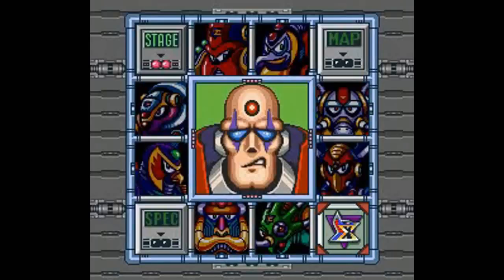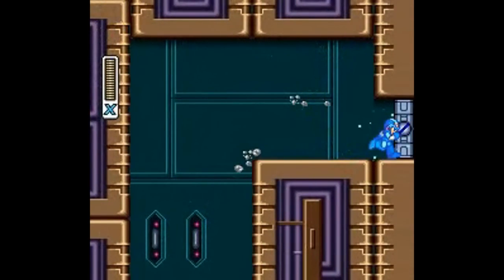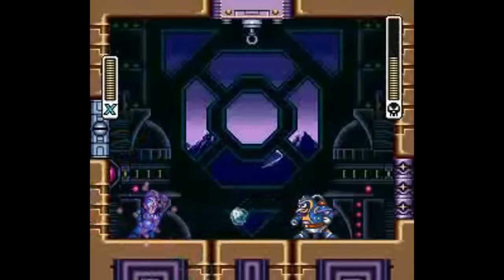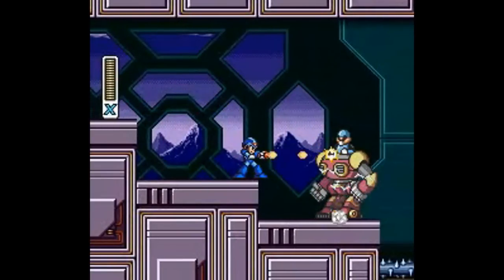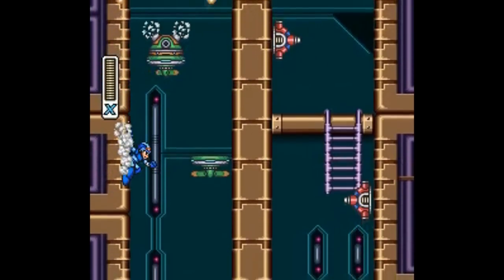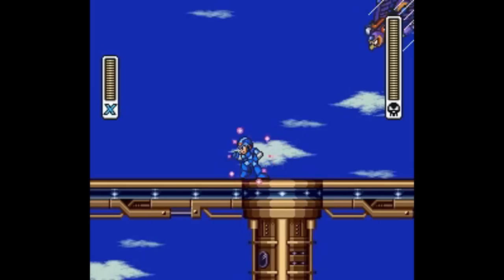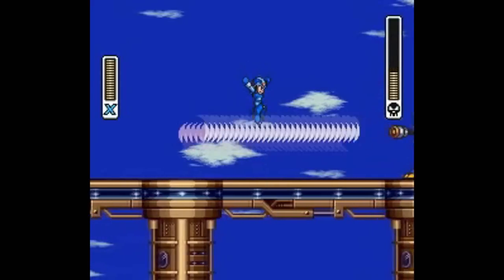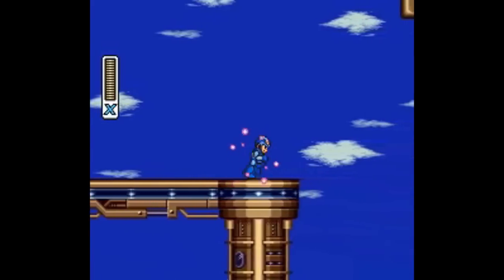Mega Man X No Dash/Minimalist Challenge - Sigma's Fortress 2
Part 11 of the MMX no dash/minimalist challenge.

NOTE: This commentary is OPTIONAL. Check the video response beneath this video for a music-only version of the stage.

This is a run through X1, in its entirety, under the following restrictions: no upgrades/items, damage (save for both encounters with Vile), or weapons. No dash is an obvious by-product in this game, although no dashing is going to continue as a restriction for the X2 and 3 versions of the challenge.